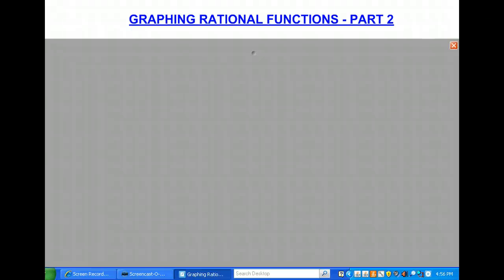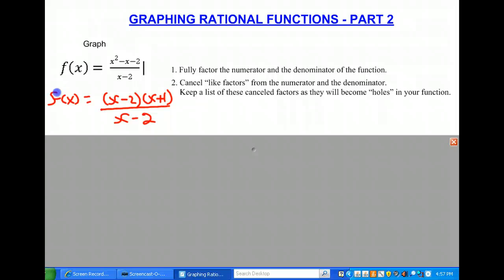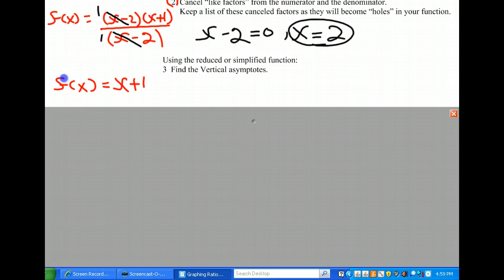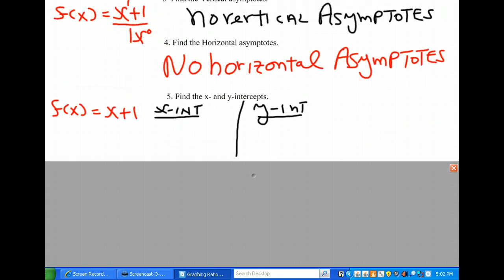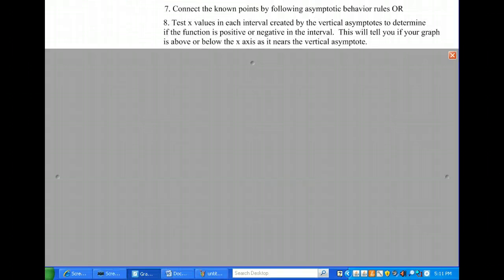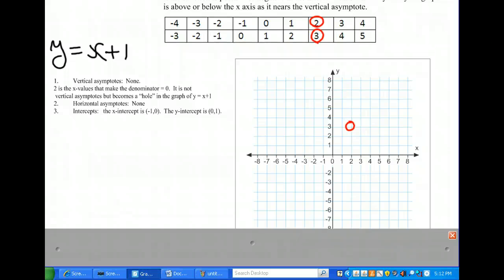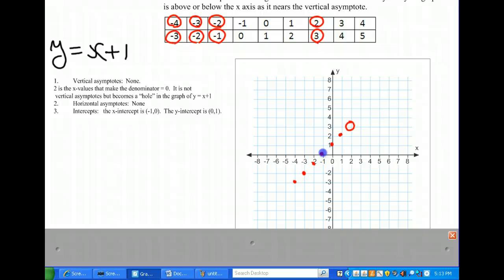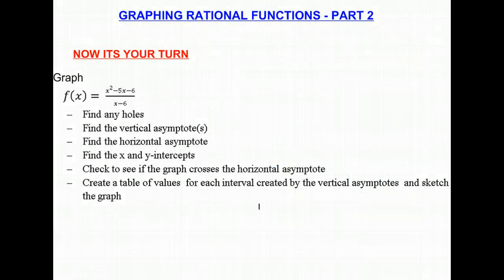Graphing Rational Functions - Part 2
This screencast gives an example of how to graph a simple rational function  which has a hole in it